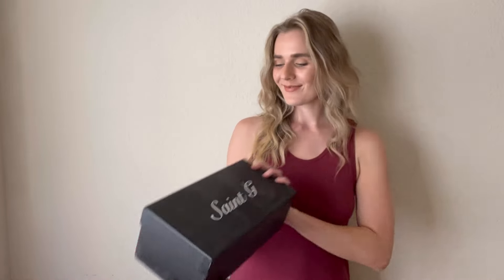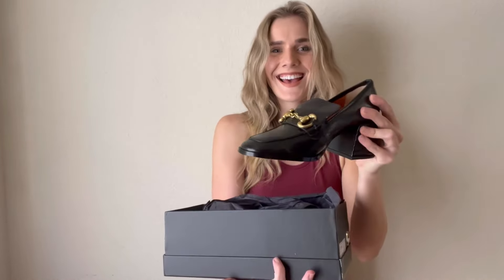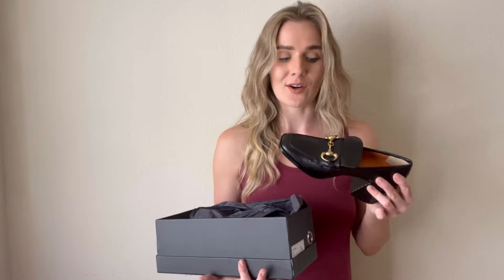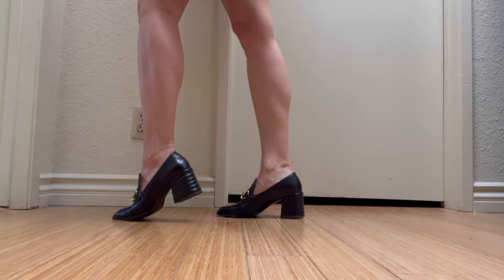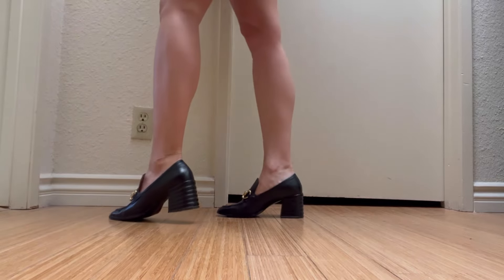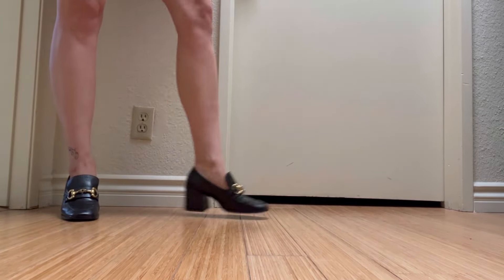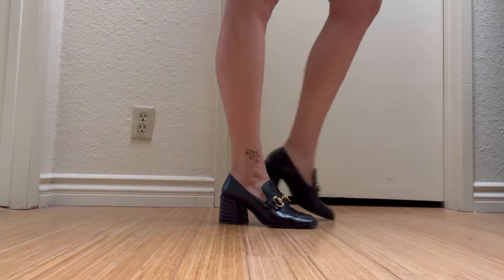The Valentina Loafer from Saint G Footwear!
Shop the Valentina and the rest of the Saint G Collection over at :